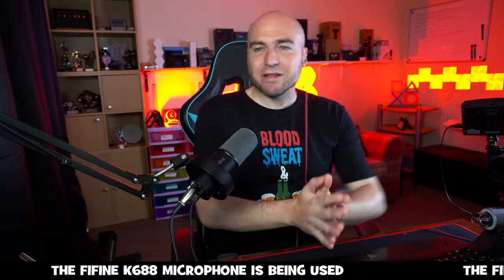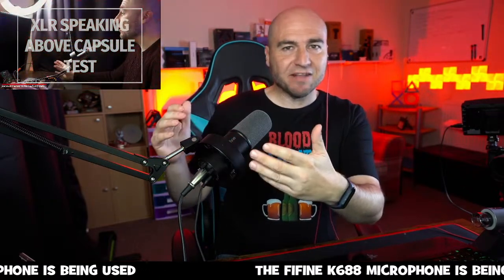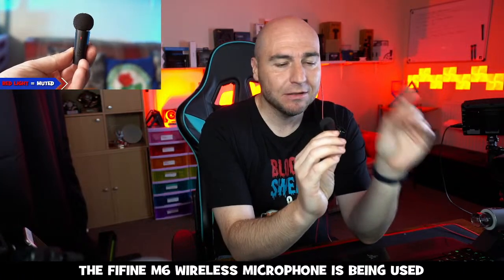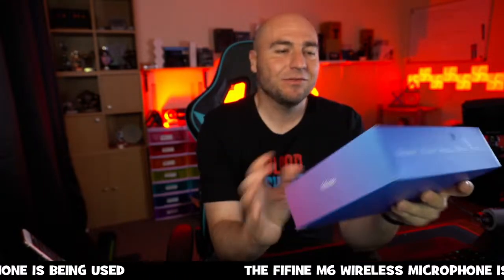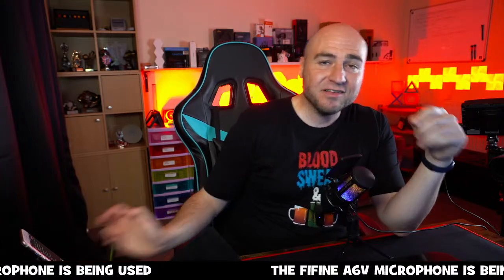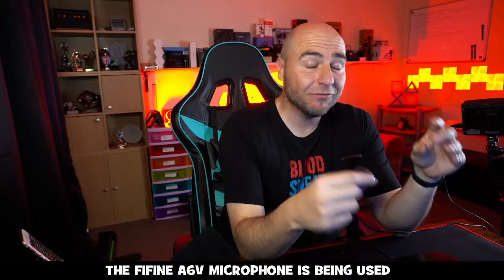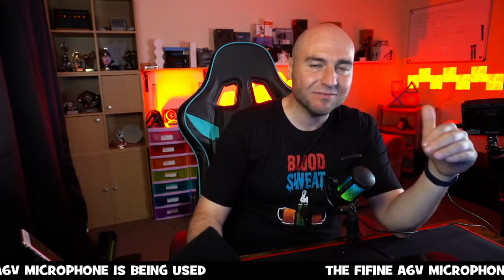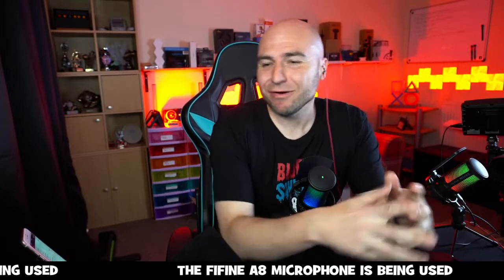Sound AMAZING on your streams and calls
Are you struggling to find a good budget microphone?  We have got you covered in this live stream as we show you a number of different choices from Fifine.

Here are links to the products that were shown during the live stream

Fifine K688 XLR/USB C Dynamic Microphone
(Amazon commissions paid)

Fifine M6 Wireless Microphone
(Amazon commissions paid)

Fifine H6 Headset and Microphone
(Amazon commissions paid)

Fifine A6V USB Microphone
(Amazon commissions paid)

Fifine Ampligame A8 Microphone
(Amazon commissions paid)

Fifine AM8 XLR/USB Microphone
(Amazon commissions paid)

Arteck Wireless Mouse (Amazon commissions paid)
Insta360 Link Webcam (Amazon commissions paid)
Samson MD5 Desktop Microphone Stand (Amazon commissions paid)
Nanoleaf Shapes (Amazon commissions paid)
Nanoleaf Canvas (Amazon commissions paid)